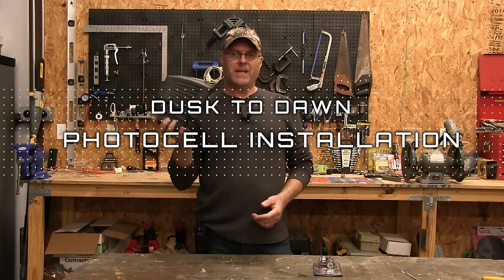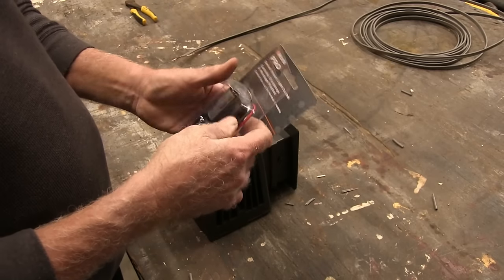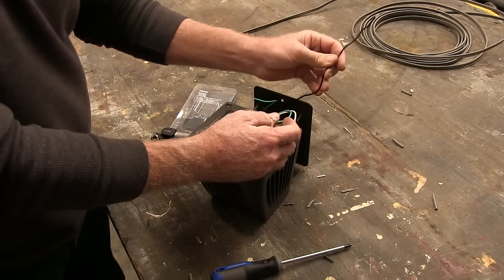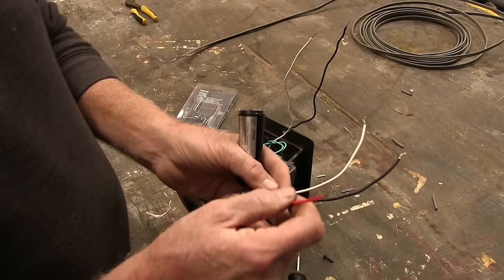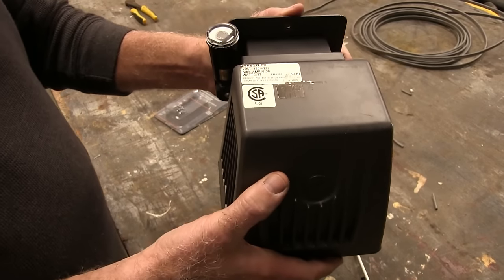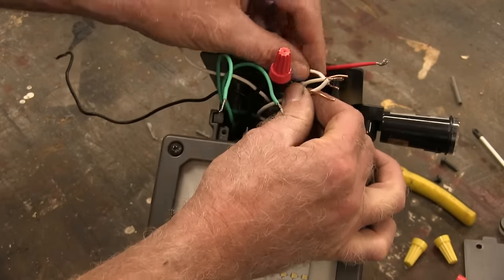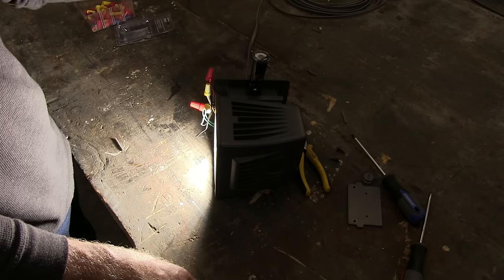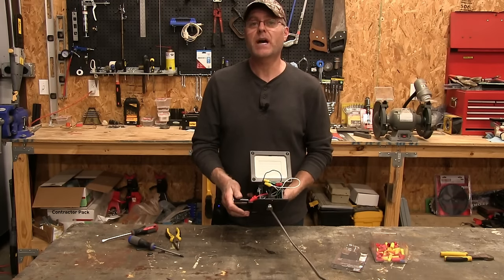Dusk to dawn photocell switch installation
How to install a photocell light switch to any exterior lighting.

Woods pro 59413WD outdoor light control